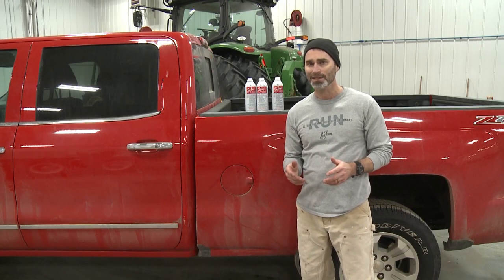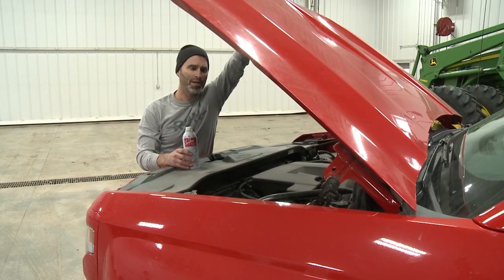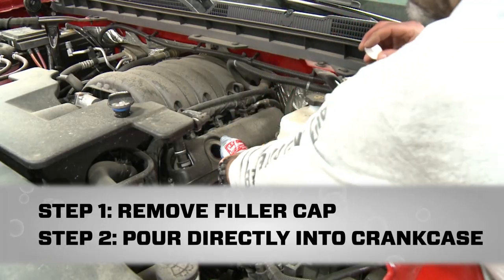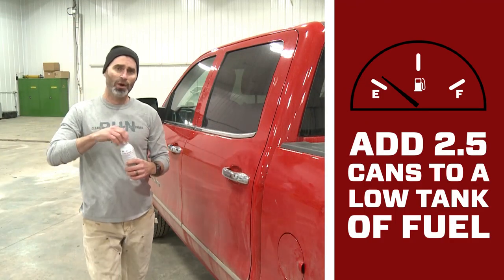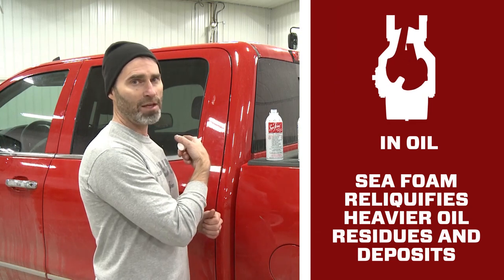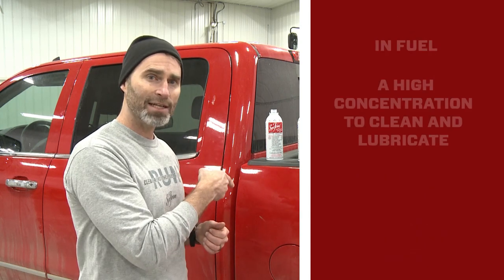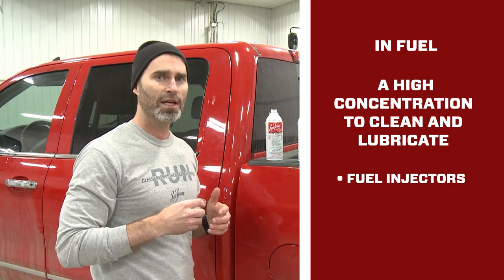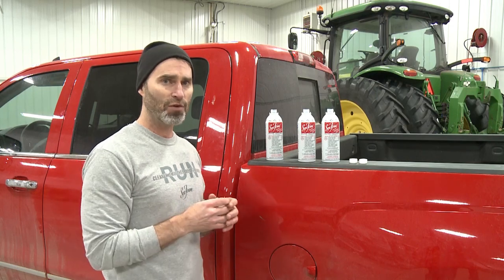What can you do with 3 cans of Sea Foam?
In 1 minute Brian shows you what he thinks are the key ways to use 3 cans in your car or truck.